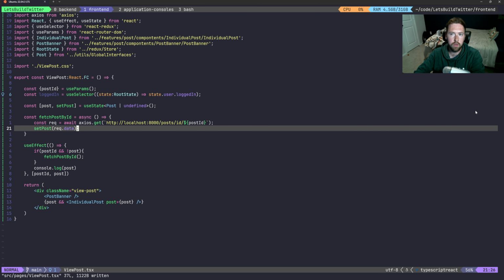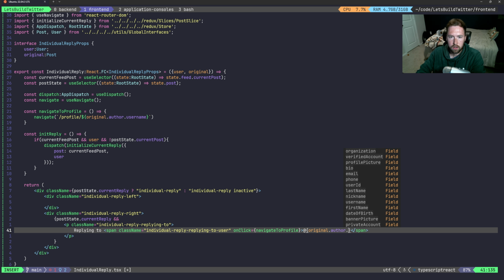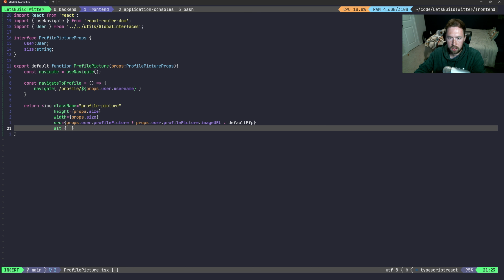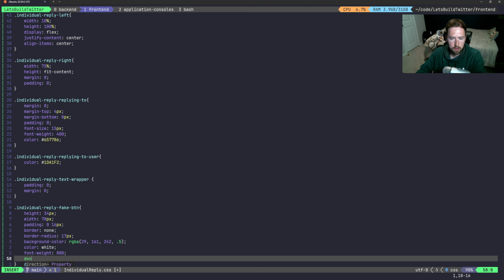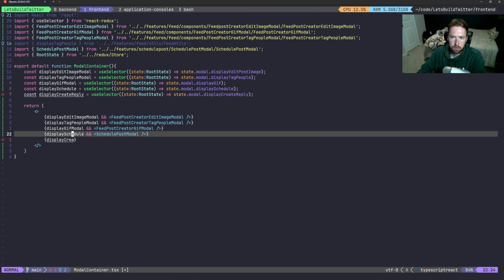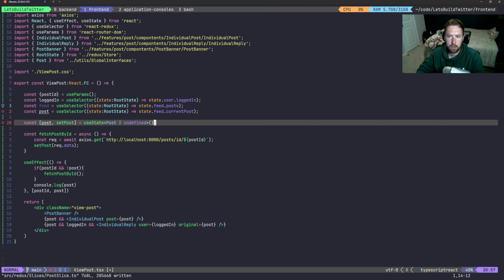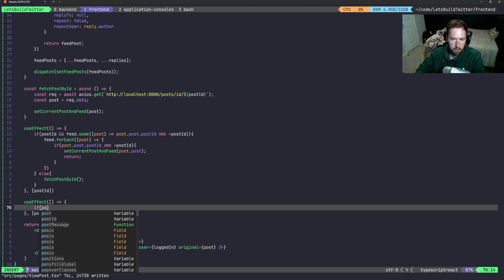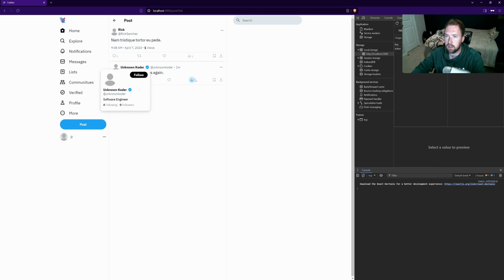Lets Build Twitter From the Ground Up: Episode 170 || Java, Spring Boot, PostgreSQL and React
In this episode we finally wrap up getting the view individual posts feature wrapped up. We start out by setting up a new component to create a reply directly under the post rather than opening the reply modal. We finally do the smart thing and create a ProfilePicture component instead of copying and pasting the same thing everywhere we use a profile picture and use that inside our individual reply. Then we do a lot of refactoring work to get the individual post to work properly, including extracting all of feed modals from the feed page to the layout page, adding new logic to the feed slice for updating the feed when a reply comes in, and finally in the post slice to call the feed slice whenever a reply is made. We use all this new logic inside of the view post page to get creating a reply from that page working properly, and wrap up the episode building a container component to list all of the replies to the post as soon as they are posted.